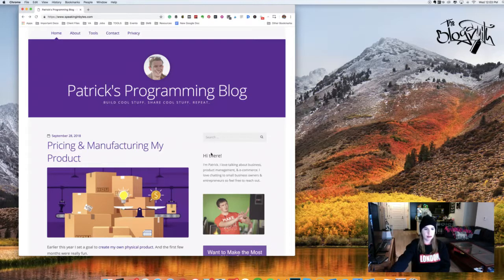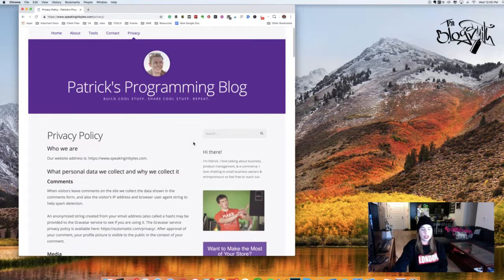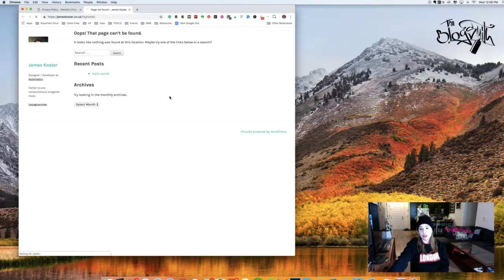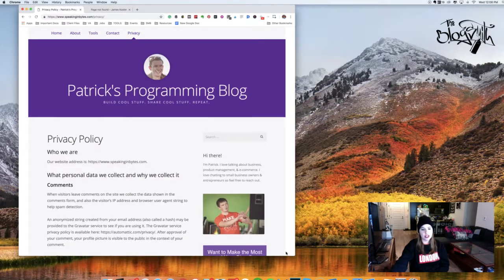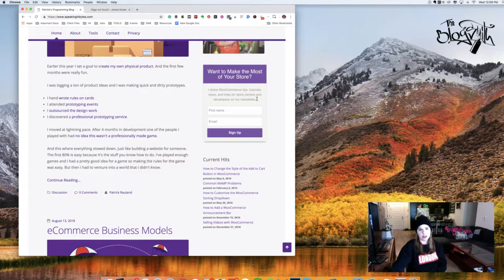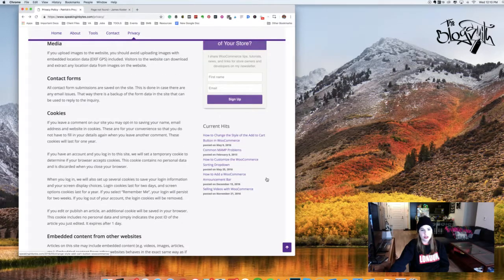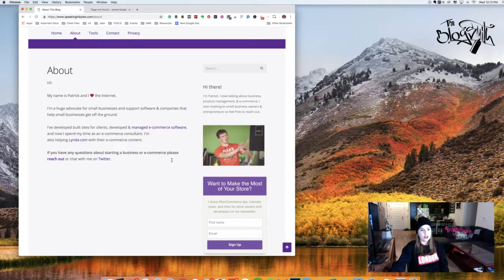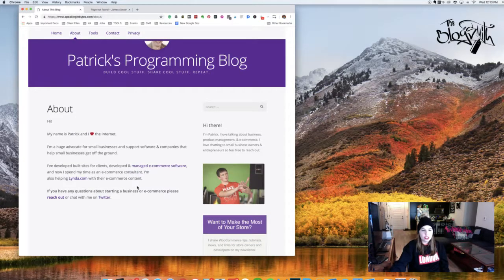The Blogsmith UX Audit: Patrick Rauland from SpeakinginBytes.com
Every Wednesday at 12pm MST, I take to Facebook Live to go through a UX (user experience) audit for one of my follower's websites. UX is an important consideration for SEO.

This week, we're looking through the programming blog of public WordPress/WooCommerce figure, Patrick Rauland